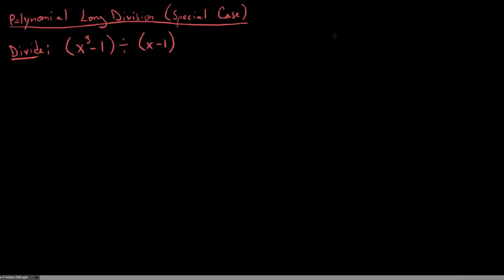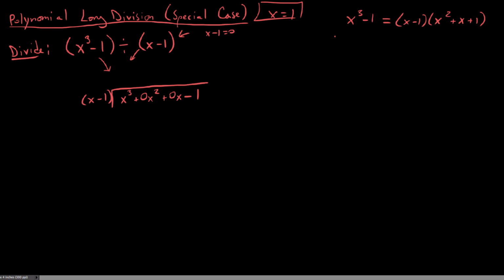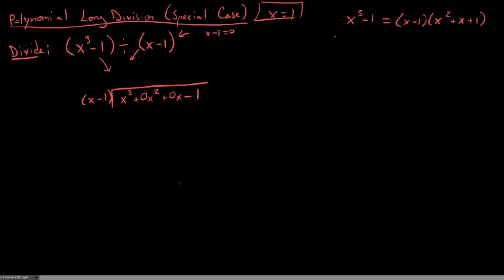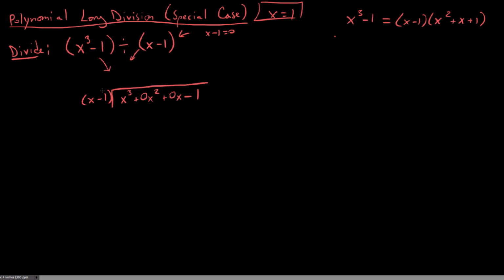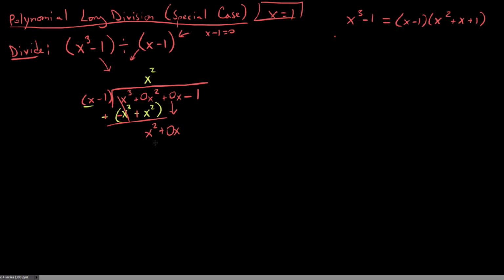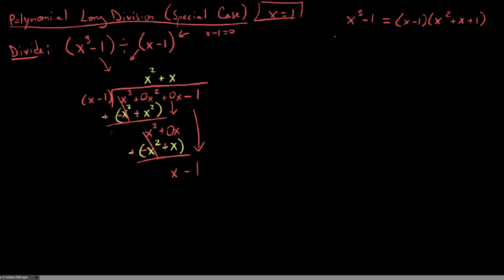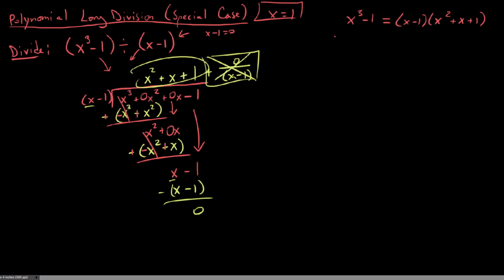Polynomial Long Division w/ Missing Place Values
In this video I show an example of a common mistake that is made with long division.  It involves missing place values in either the divisor or the dividend, and what must be done to avoid such errors.